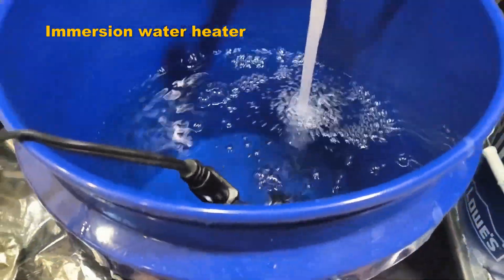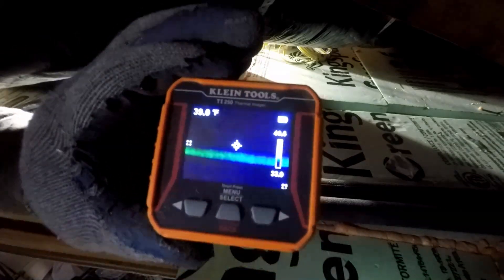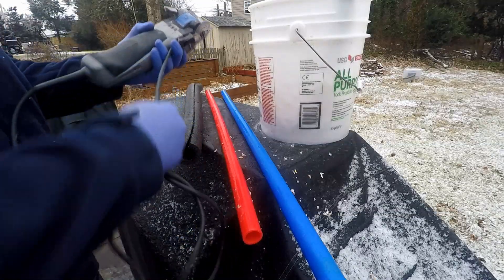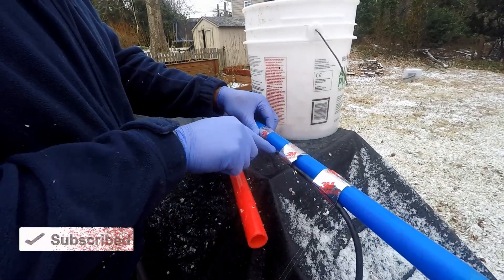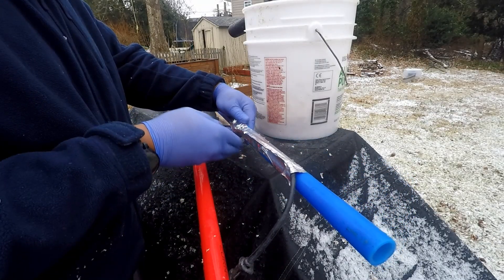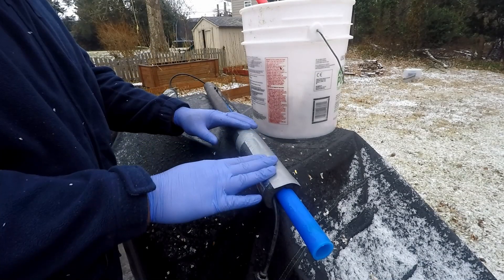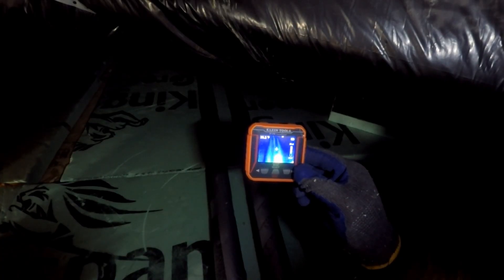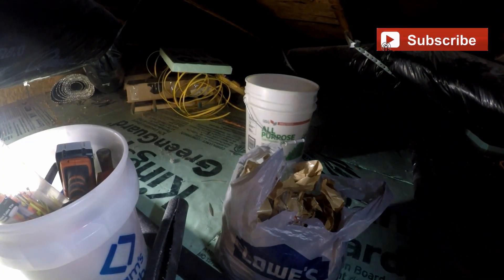PipeFreezePro Heating Cable Installation - M18EP67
In this episode, a heating cable (125-feet) is installed, the, Pipe Freeze Pro, heat cable (also called heat tape) for preventing freezing of pipes. The cable turns on below 37 degrees and shuts off at 50 degrees--effectively raising the temperature of the water inside the pipe above freezing. The cable temperature is regulated to avoid over heating. For it to function correctly, the pipe should be insulated. There is a special way to insulate the pipe covered in the video.

To test the heat cable before installation, put it in a cold place for 20 minutes, then plug it in. I left mine in the attack which was very cold but the freezer will also work.

As a backup to the water heater not functioning, immersion heaters are used. These heaters are for when the hot water heater breaks which has happened many times at the 18th. I had to use them yet again when the hot water pipe froze. They take about 10 minutes to heat a 5-gallon bucket of water.

The video features how I completed the installation of the heating cable and some tips like avoiding foil backed insulation which prevents thermal tracing.
Here is an index:

0:00 Background
0:06 Background-Preparation for installation demo
0:30 Welcome to Maintaining 18
0:35 Testing heating cable/how to test heating cable
1:16 Required work before installation
1:48 Preparation and some issues faced
2:40 Remove insulation from pipe
3:16 Why the oscillating tool
3:22 Cleaning cable and pipe
3:54 Attach heating cable to the pipe
4:47 Watch out for common installation issue
5:22 Add foil table to spread thermal effect of heat cable
6:18 Insulate pipe with the removed pipe insulation
5:50 Seal the pipe insulation
8:10 Test outlet before powering the heat cable
8:30 Put the heating cable into operation
9:03 Thermal tracking (side of the pipe is best)
9:47 What to do with the excess cable
10:10 Final thoughts

These pipes are located in the attic. The attic is not a forgiving place. It is a work out and in a flash the family below can have an unexpected visit from DIY Mario the plumber. Insulating pipes in the attic is not a fun task, like a urinary catherization. There was some preparation needed. An outlet close to the water pipes (3-feet from the start of the installation) is needed. I had to install one. I also had to repair bad workmanship as the water pipes were hung with pressure points this reducing the insulation effectiveness.

Tape used:
POLYKEN General Purpose Foil Tape
POLYKEN Professional-Grade Duct Tape Gray/Silver

Win your day!